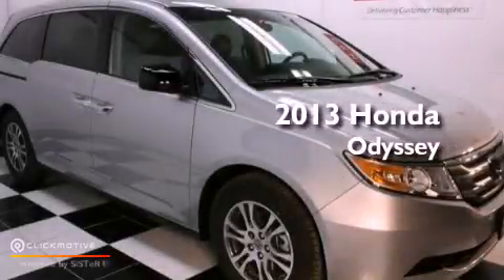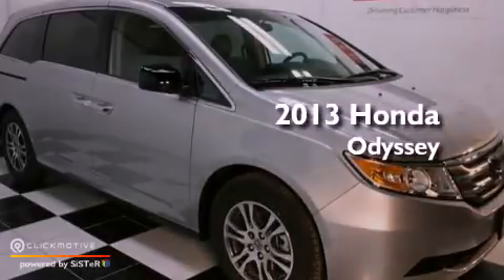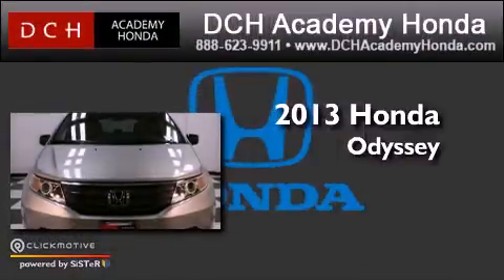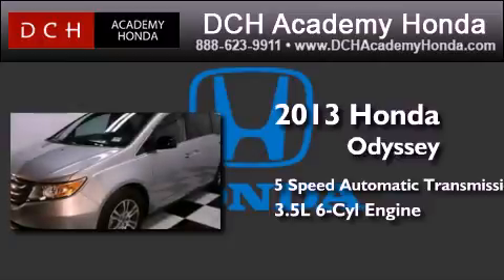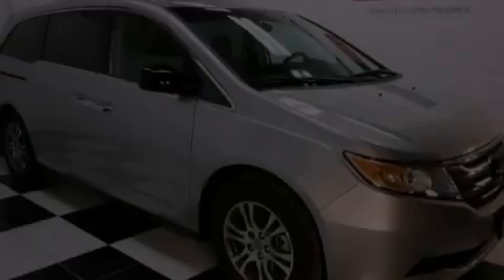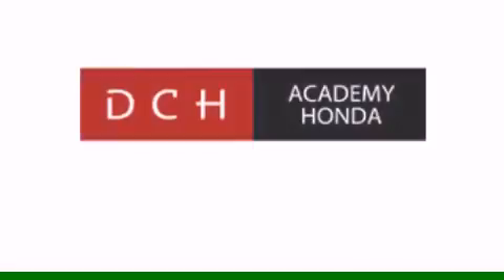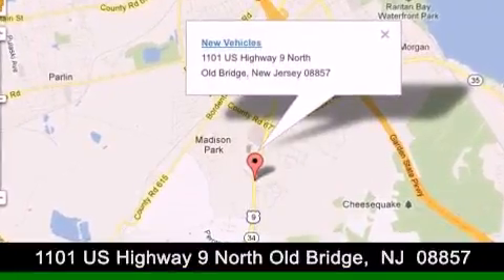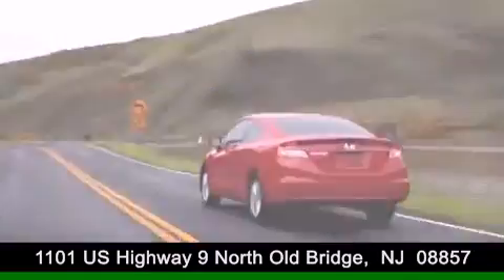2013 Honda Odyssey Old Bridge NJ 08857-2839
Year : 2013
 Make : Honda
 Model : Odyssey
 Engine : Gas V6 3.5L/212
 Trans . : Automatic
 Exterior : Alabaster Silver Metallic
 Miles : 10

 Stock : AH30697

 1101 US Highway 9 North